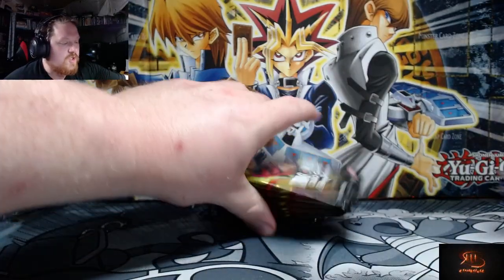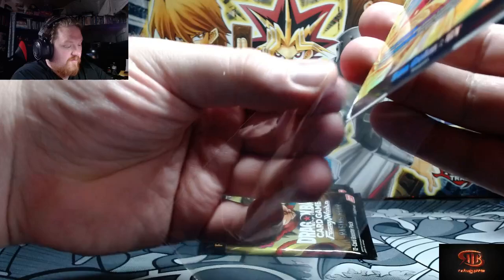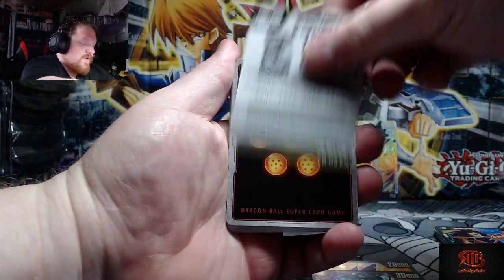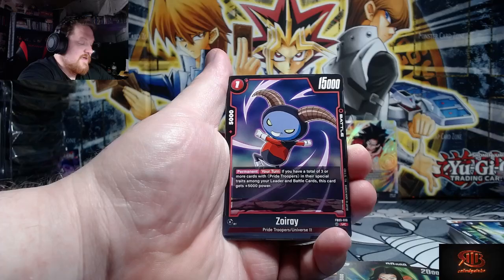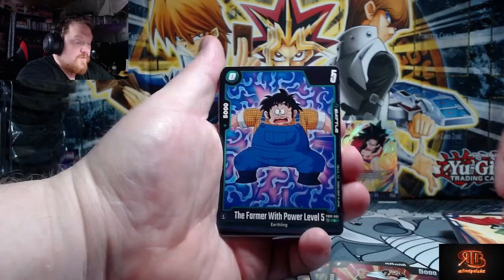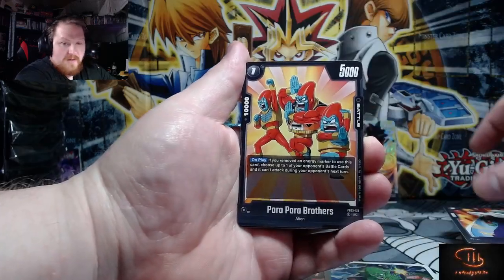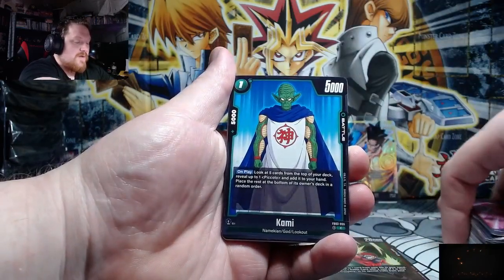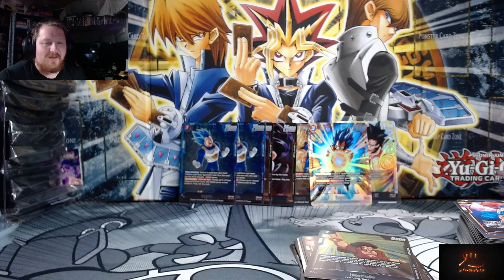Either This is a error Box Or i Am Gettin No HIts Later